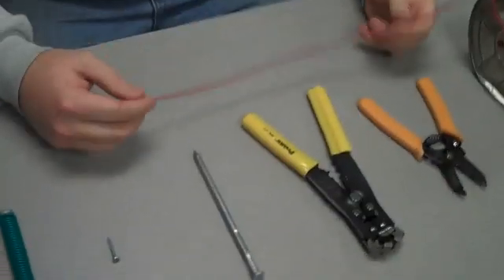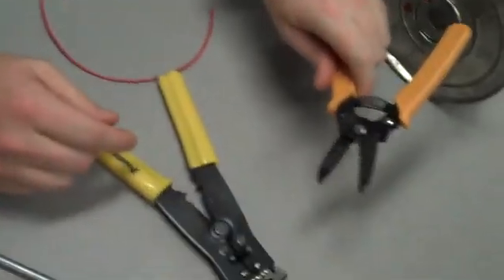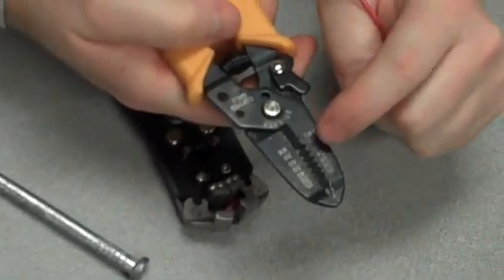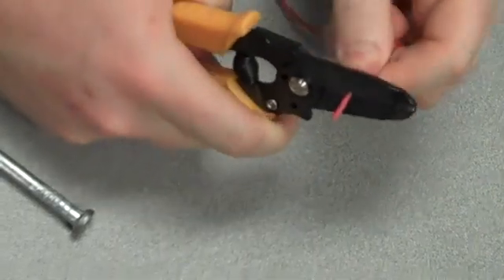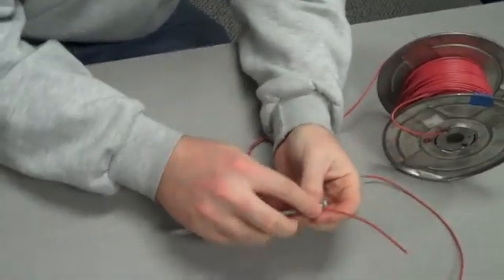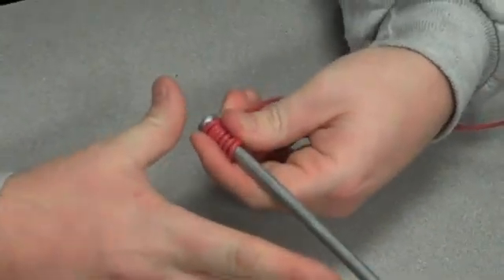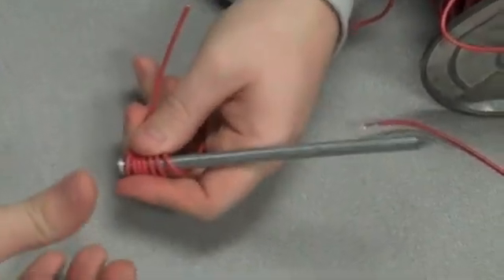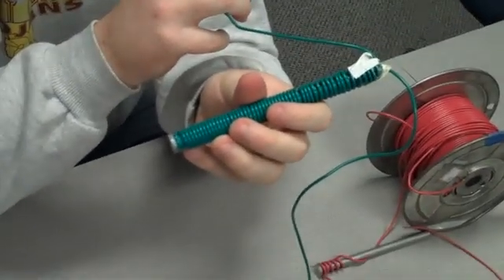NC Science Olympiad: Electromagnets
How to make an electromagnet. Can be used for Mission Possible, Shock Value, or All Charged Up.